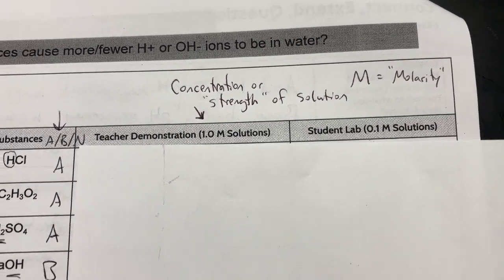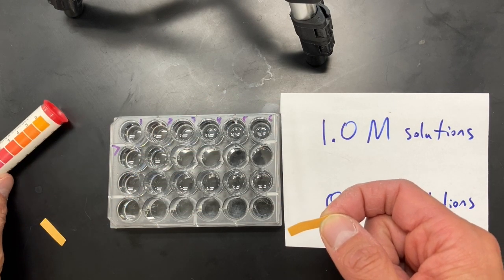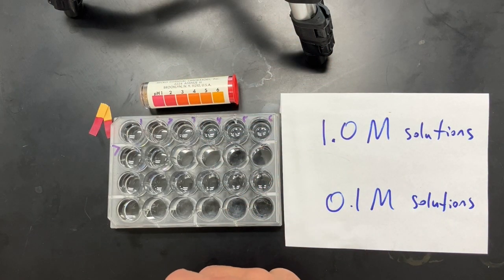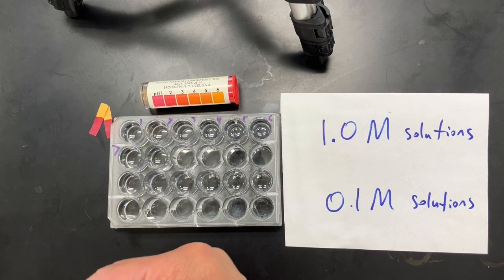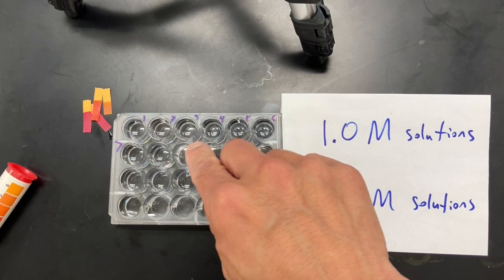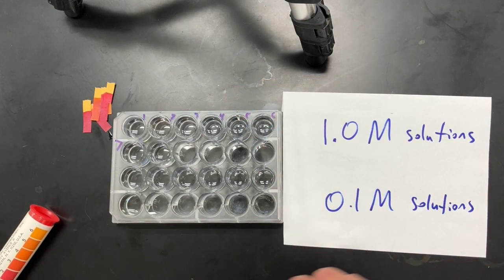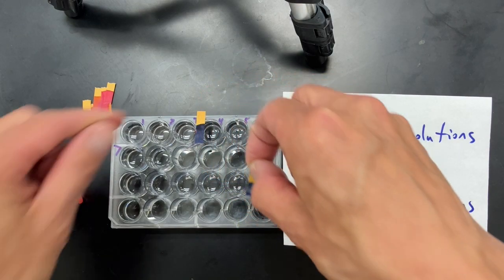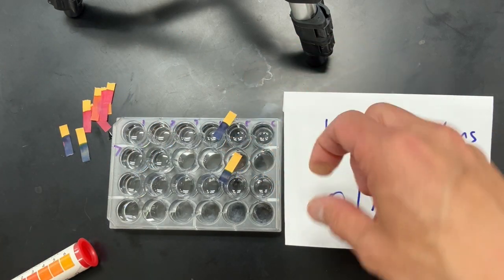pH of Acids and Bases at Different Concentrations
Open Sci Ed Unit 4 Lesson 4 Lab 1, measuring pH of 1.0 molar and 0.1 molar hydrochloric, sulfuric, and acetic acids, and sodium, potassium, and ammonium hydroxide.